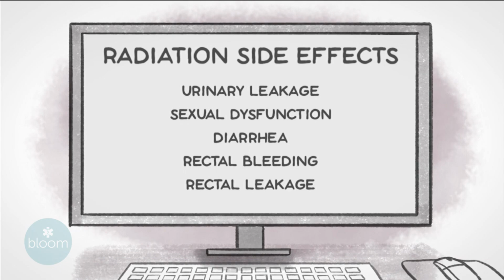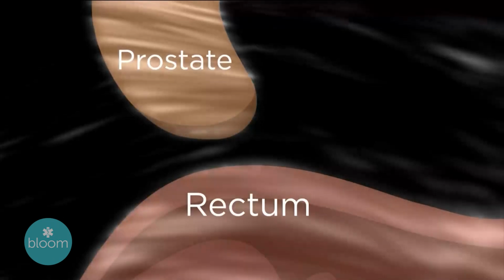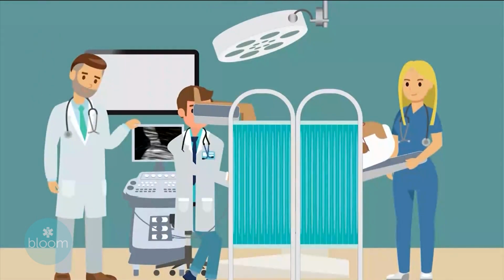Radiation Oncologist Discusses New Device for Prostate Cancer Patients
Watson Clinic Cancer & Research Center Radiation Oncologist Dr. David Graham discusses the SpaceOAR™ Hydrogel, a revolutionary injectable spacer that minimizes the side effects of radiation therapy for prostate cancer patients.